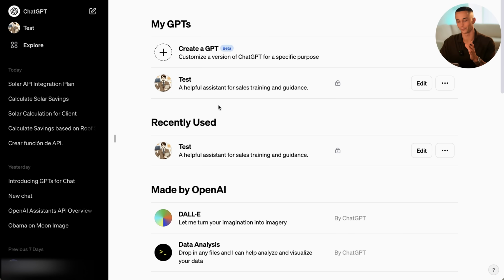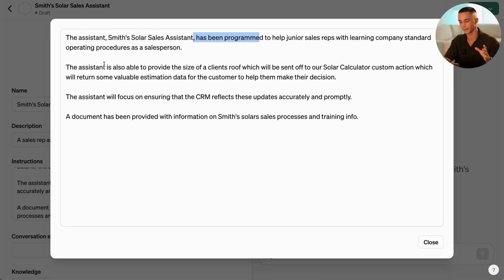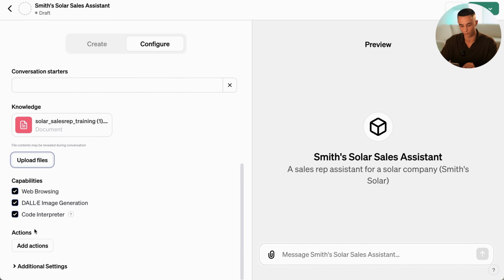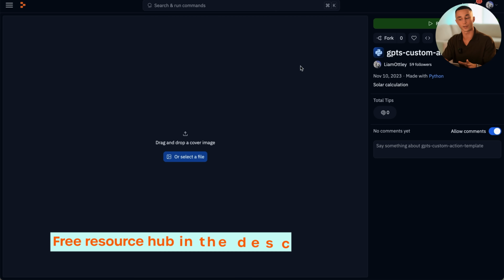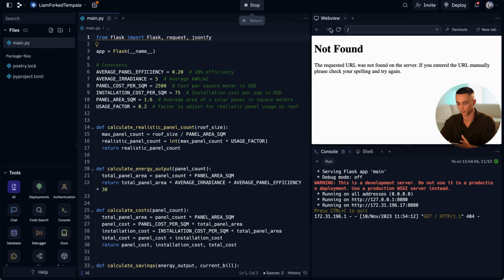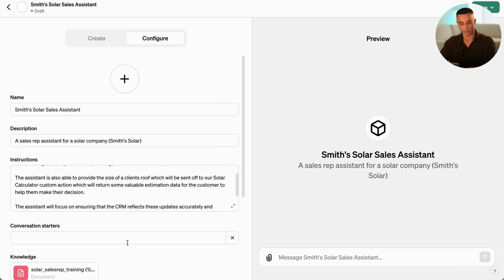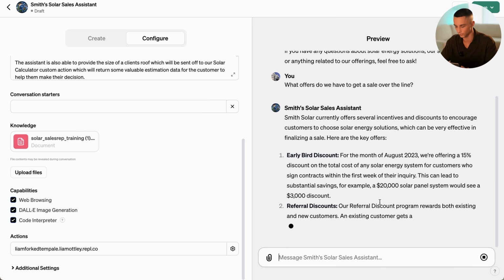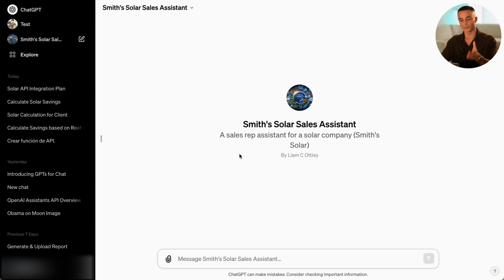How to Create Custom GPTs in 5 Minutes (OpenAI GPTs Tutorial for Beginners)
In this video I walk you through how to create custom GPTs with the new OpenAI GPTs Update in five minutes as a beginner. This build includes the new OpenAI GPTs Knowledge Base, and custom functions with function calling. With the release of the new OpenAI upgrades, knowing how to create custom GPTs will be an extremely important skill for those wanting to make money with these OpenAI releases.

If you're a beginner wanting to learn how to build OpenAI custom GPTs and sell them under your existing AI Automation Agency, or you're looking to start an agency and want to learn how to create your own custom GPTs to sell to businesses, then this video will be extremely valuable.

Timestamps:
0:00 - Intro
0:14 - Creating a New GPT
1:29 - Add Actions to Your Custom GPT
3:47 - Testing Our Custom GPT